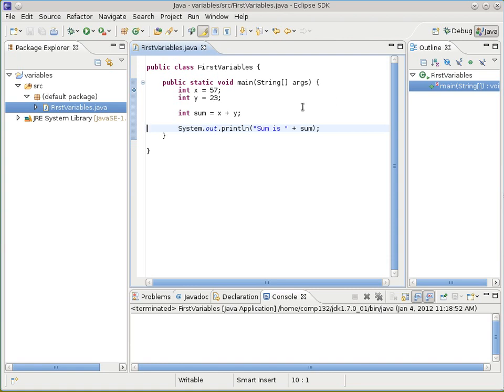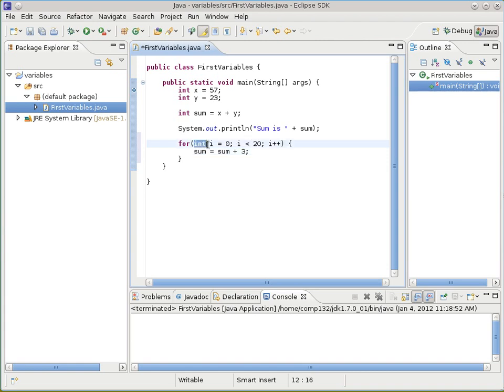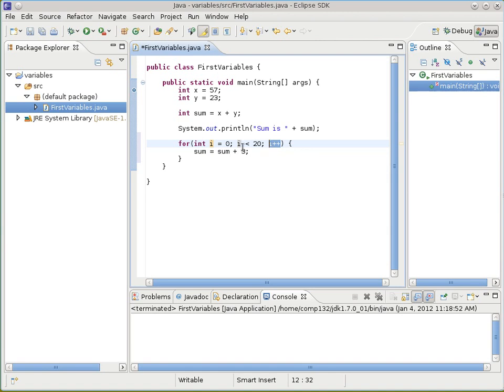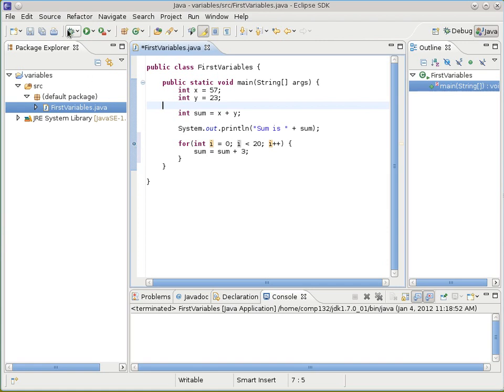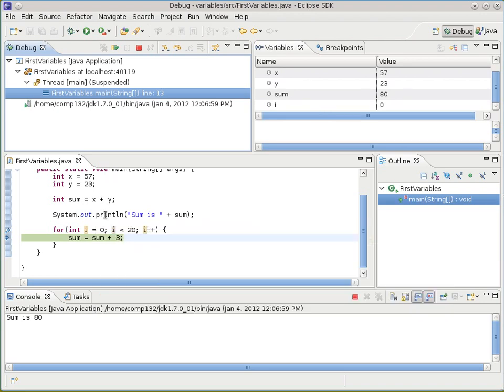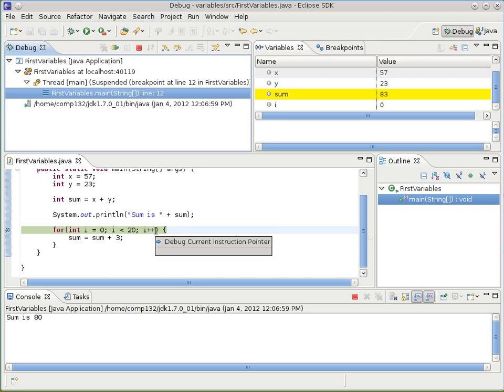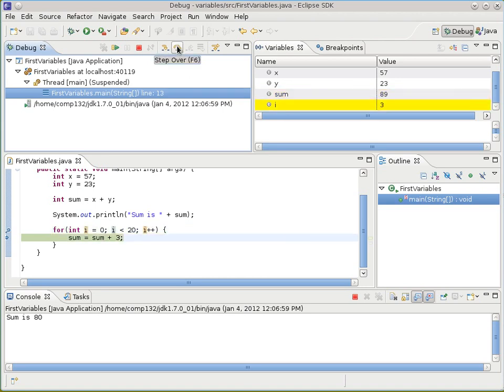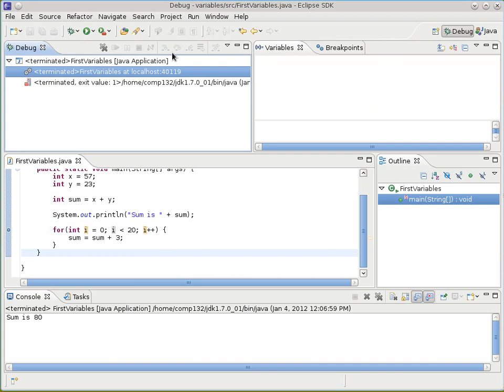07 counted loop and the debugger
A "counted for loop" in Java. Using the debugger to watch the values of the variables and see the execution of the loop.